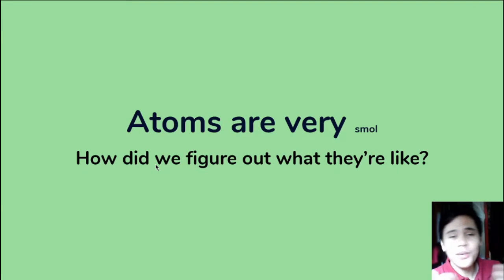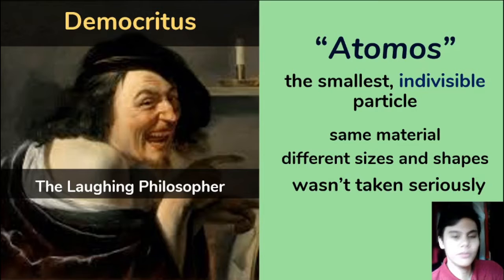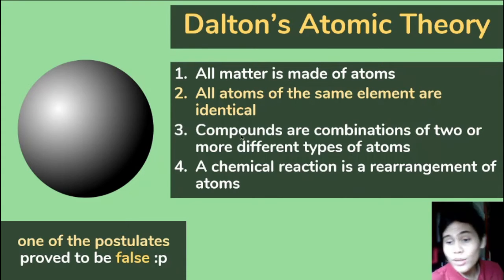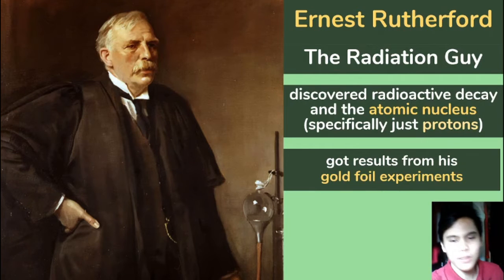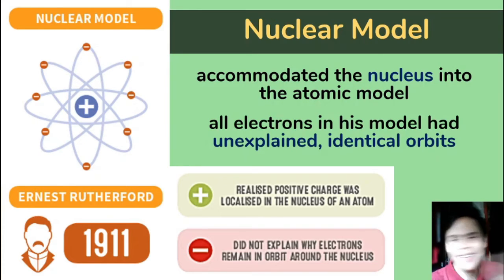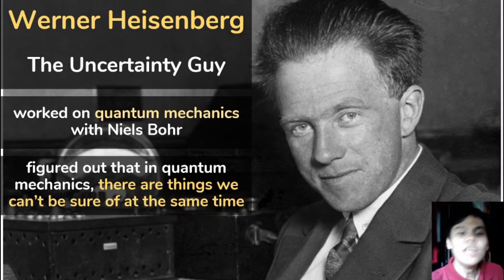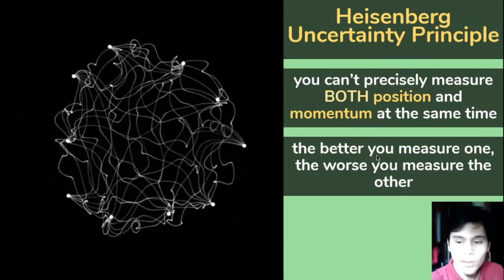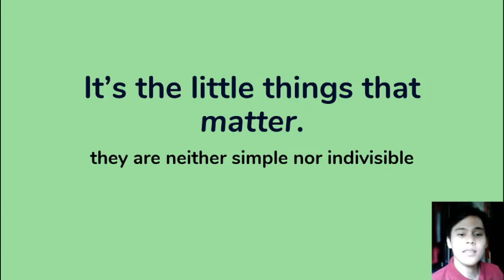History of the Atom Concept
We get into the development and history of the atomic model!